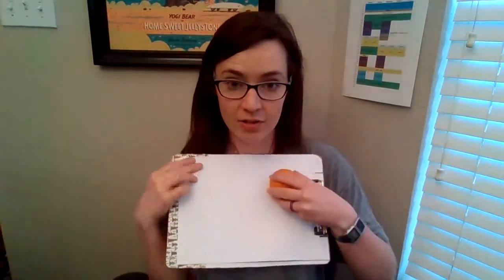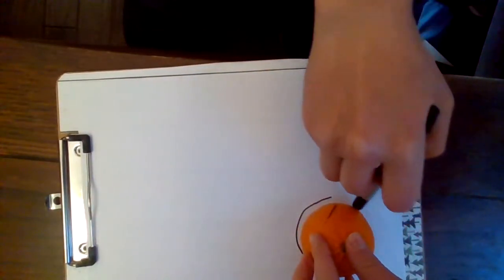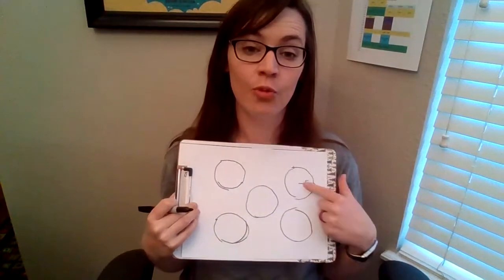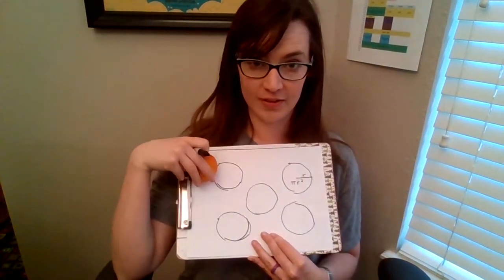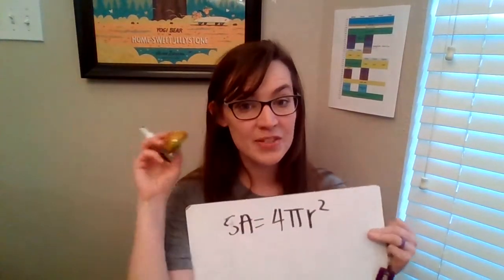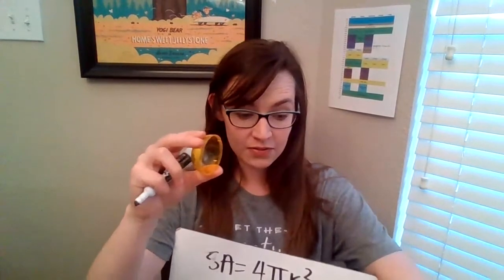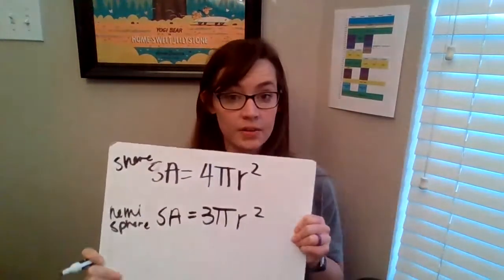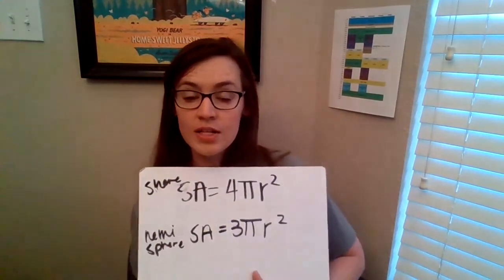Surface Area of a Sphere (using oranges!)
This demonstration shows us the surface area of a sphere. I will also talk about the surface area of a hemisphere.